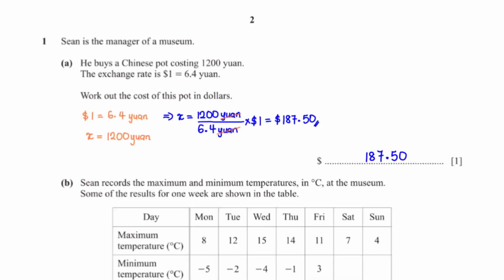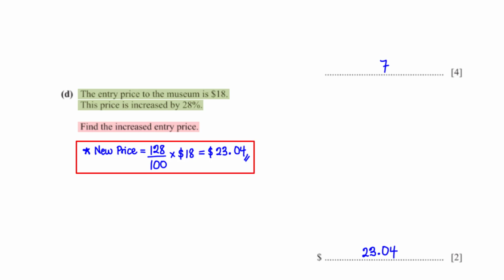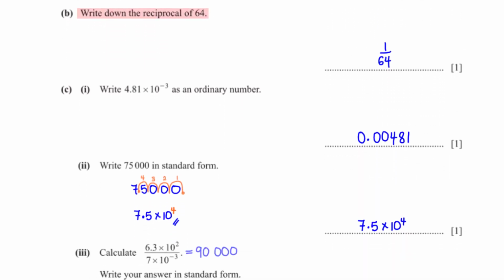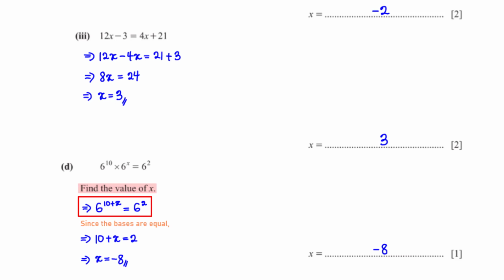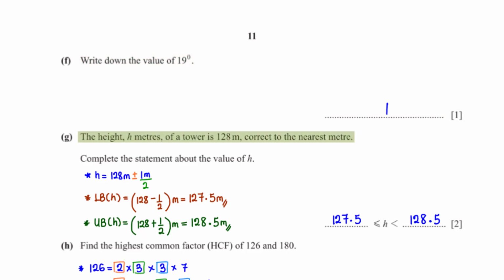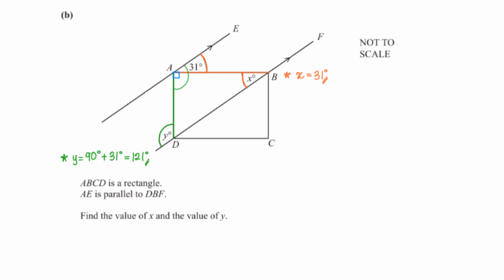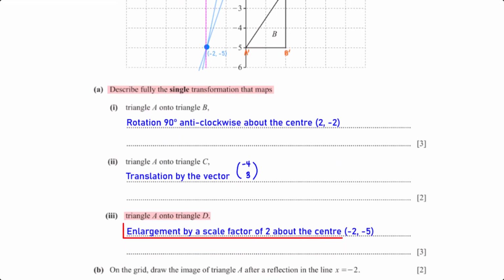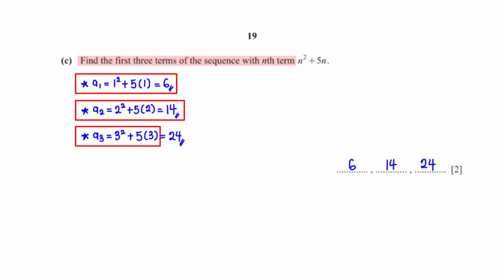0580/31/O/N/20 | Easy (Step by Step) Solutions | CIE IGCSE MATHS PAPER 3 (CORE) 2020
This video guides you through the questions and solutions of the CIE IGCSE Maths Paper 3, October/November 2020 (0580/31/O/N/20), in an easy, step-by-step manner.

Timestamps:
Intro - 00:00
Q1 - 00:18
Q2 - 04:57
Q3 - 08:44
Q4 - 12:01
Q5 - 16:09
Q6 - 20:05
Q7 - 22:17
Q8 - 24:51
Q9 - 28:09
Q10 - 29:54

Tools/Software used in creating this video:
Camtasia (Screen recorder & Video editing software)
Smart Notebook